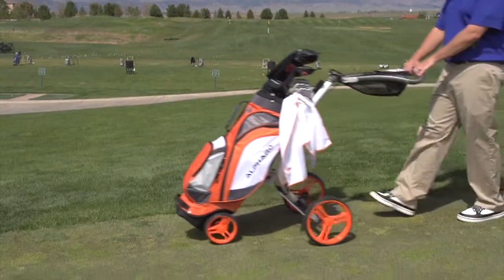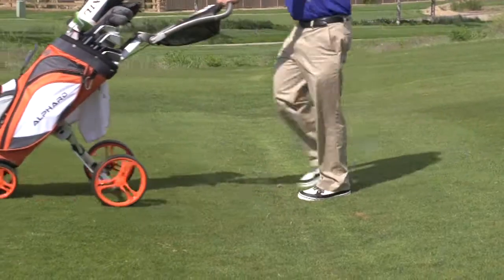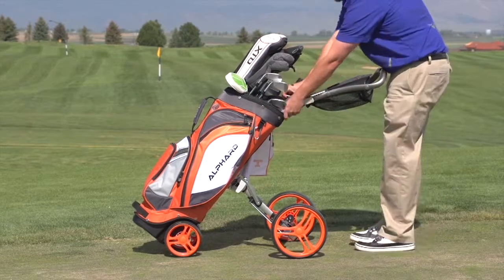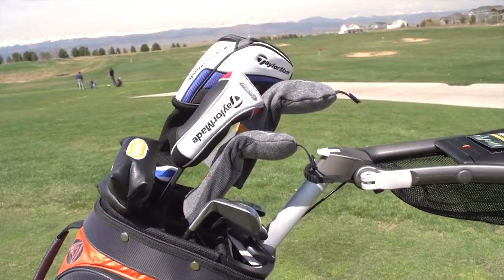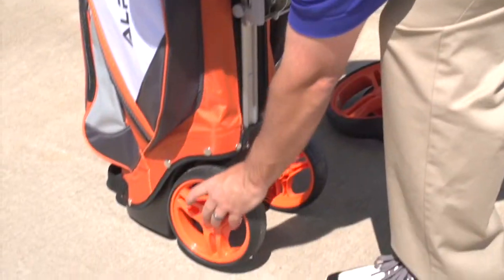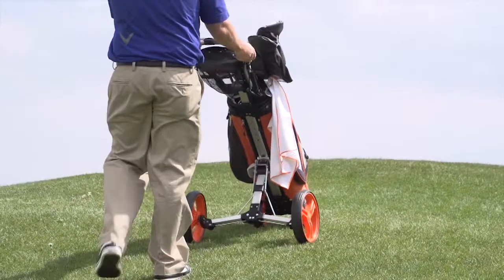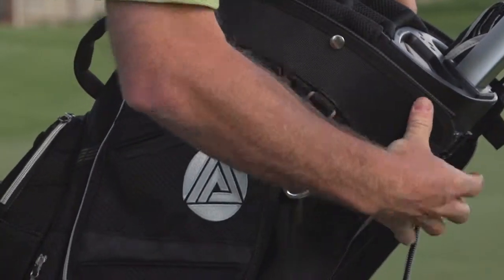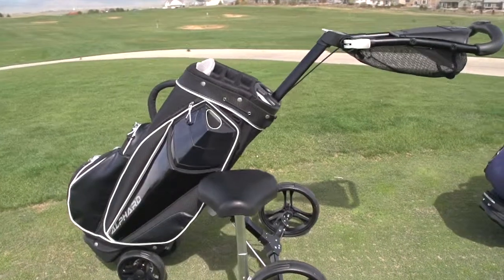Alphard Duo Golf Cart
This golf bag & push cart all-in-one is versatile and packed with tons of features giving you unparalleled convenience.
Walk for better health and score with this innovative game changer!

Engineered from the ground up to make walking the game easier, the Alphard Duo Golf Cart is a golf bag & push cart combined into one unit. Compared to traditional cart and bag, it's 30% faster to set up taking only 2 steps! It's also 30% more compact being a combo, better yet, never again worry about strapping in your golf bag or having to reposition it in the middle of the round. Fits into your trunk as one piece and easy to travel with.

Features:

14-way full-length dividers
Riding cart compatible
Height & angle adjustable handle
Hydraulic assisted unfolding system
No rattling design
Brake
8 pockets
Detachable Skin (eco-friendly & space saving way to have fun with different colors and styles. Just shed the Skin then attach a new one by fastening a few buttons and zippers to change up the look.)
Weight: 19lb/8.6kg.
Folded Dimension: 13"W x 46"L x 18.5D

Select color and model:
*Lite
*Deluxe (comes with Cooler Pocket)
*Evolution (comes with Cooler & pocke and External Putter Well)